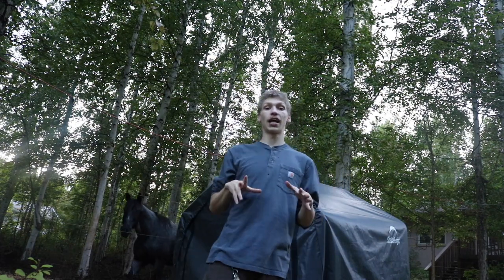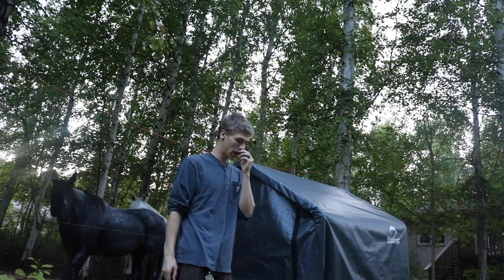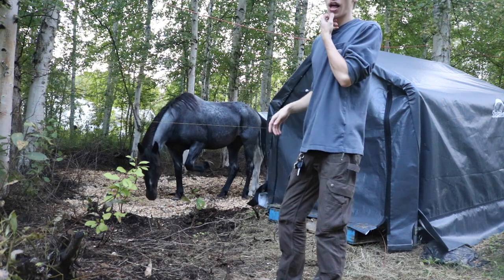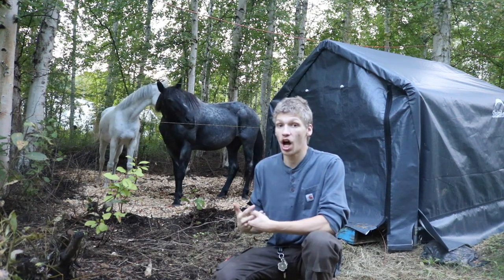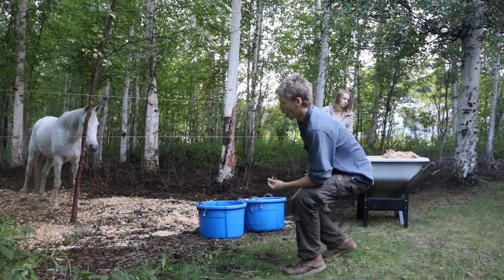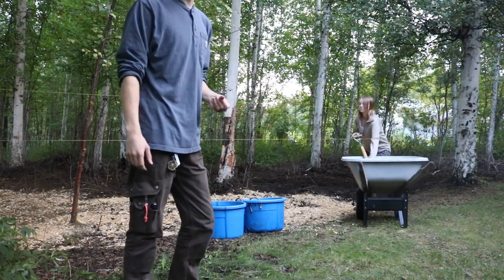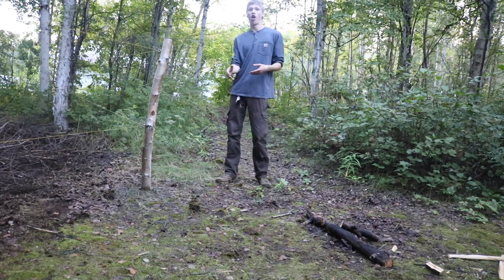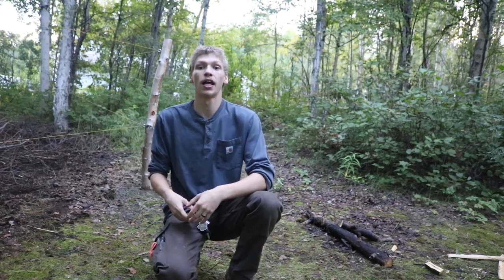Horse Life... Our Horses, and Our Setup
And so it begins. In this video we share with you our horses, and our setup for keeping these little creatures! Note, this is just an introduction, more comprehensive videos will be done on our budget, and our setup.